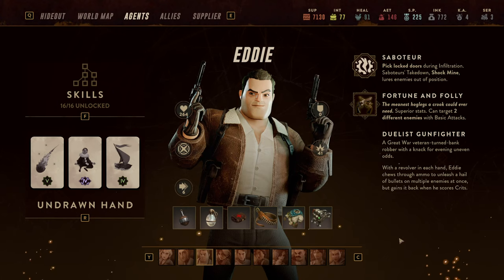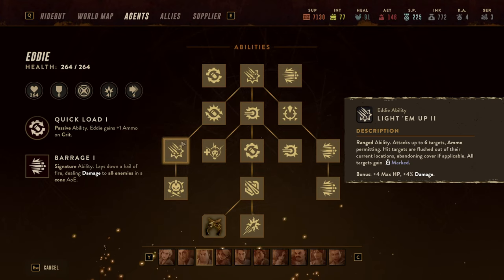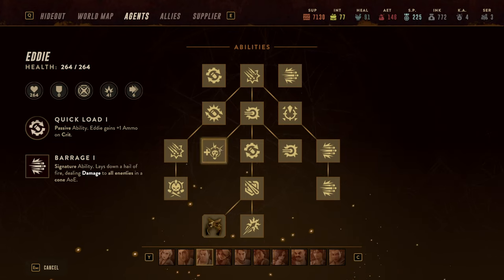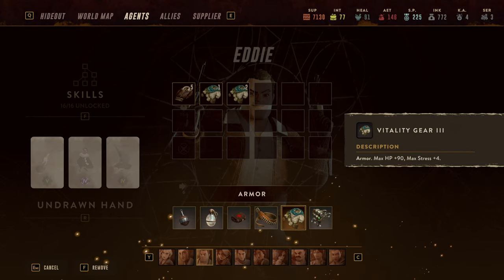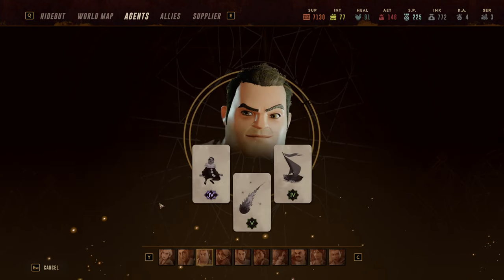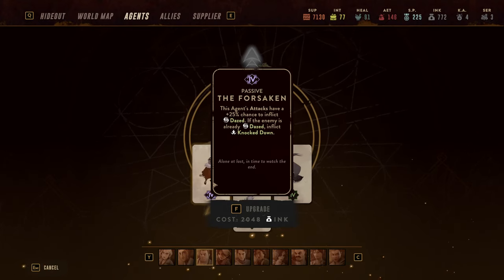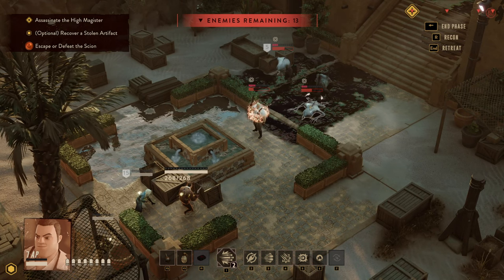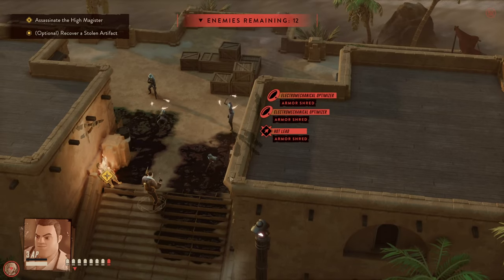Lamplighters League Agent Guide - EDDIE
Illuminate your Lamplighters League adventure with our latest guide, "Lamplighters League Agent Guide to EDDIE"! 📜✨

Embark on a journey of strategic mastery as we dive into the captivating world of Lamplighters League, focusing on a single agent at a time - this time it is EDDIE. This comprehensive guide provides an in-depth review of each agent's skills, consumable items, equipment, and optimal card combinations to maximize their effectiveness on the battlefield.

In Lamplighters League, agents play a pivotal role in shaping your gameplay experience. Our guide aims to empower you with the knowledge needed to make informed decisions about your chosen agents. Learn the nuances of their unique abilities, discover the consumables that complement their strengths, and explore the best equipment options for each agent.

Join me as we unravel the secrets of Lamplighters League, delving into the lore and mechanics that make each agent a crucial asset to your team. From tactical insights to building the most effective agent, this guide is tailored to enhance your overall Lamplighters League experience.

Whether you're seeking Lamplighters League tips and tricks, a comprehensive review, or guidance on optimizing your agent builds, this video has you covered. Watch now and level up your gameplay with the "Lamplighters League Agent Guide"! 🌟🔍

🔗🏹 Don't miss out on the Lamplighters League Undrawn Hand, Best Equipment, and Agent Build insights!